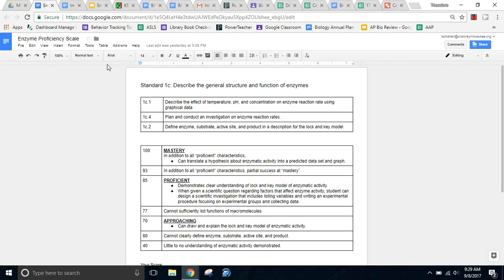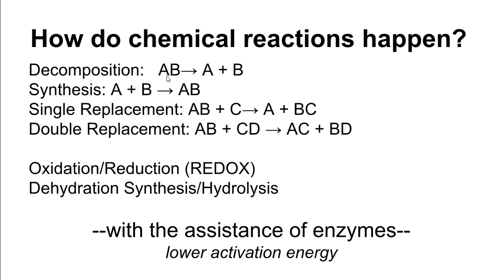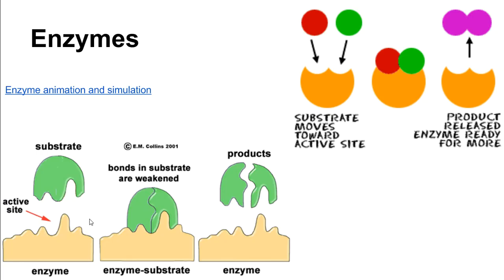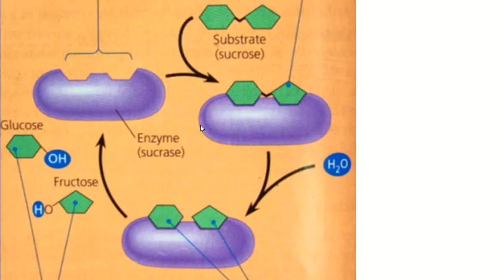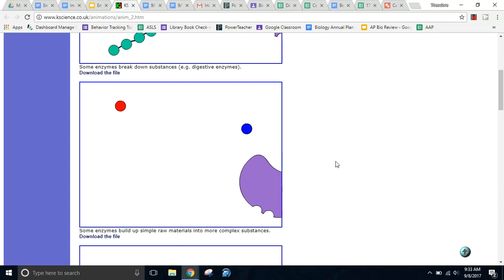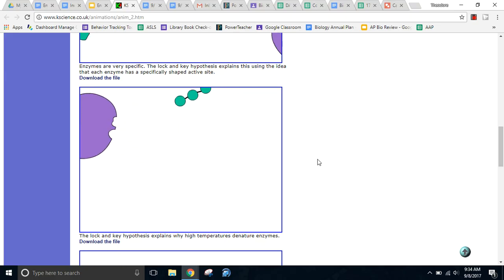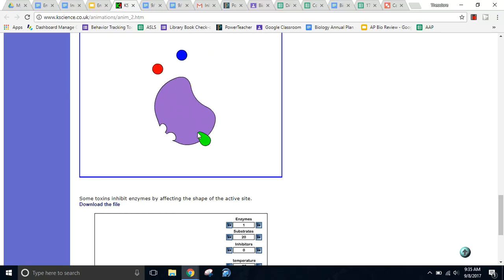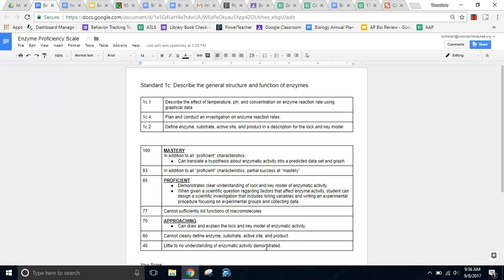Lock and Key Model of Enzymatic Activity